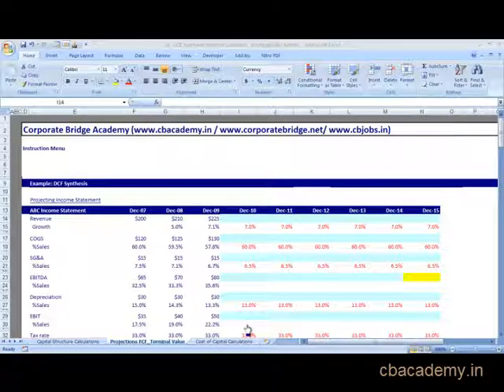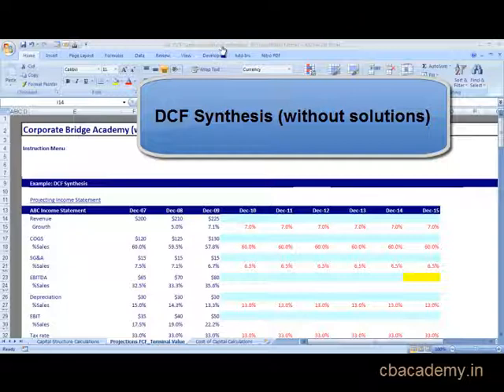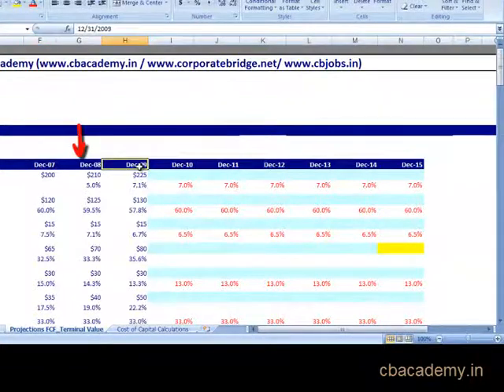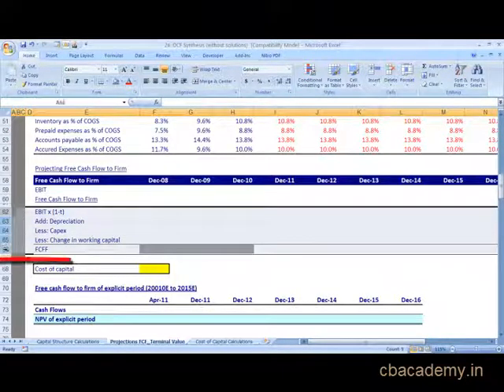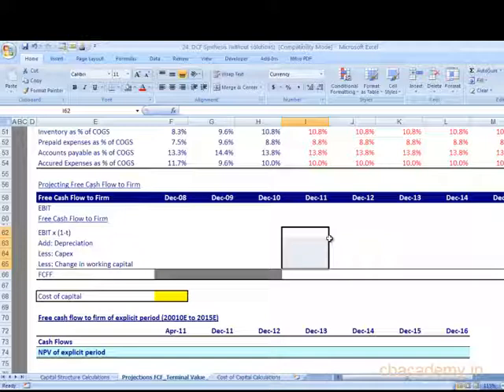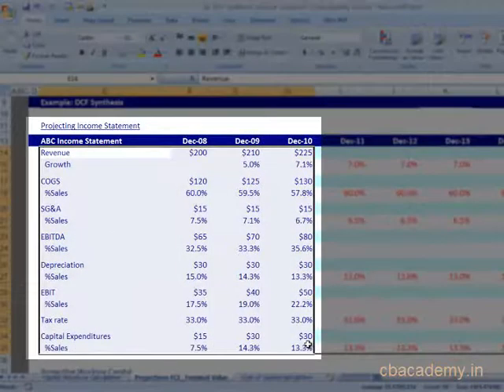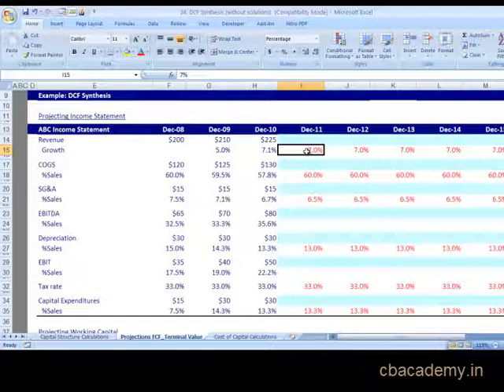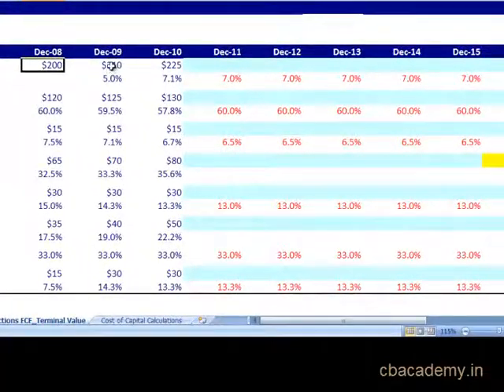Investment Banking Valuation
Welcome to Corporate Bridge YouTube Channel. This Video clearly explains you about Investment Banking Valuation.